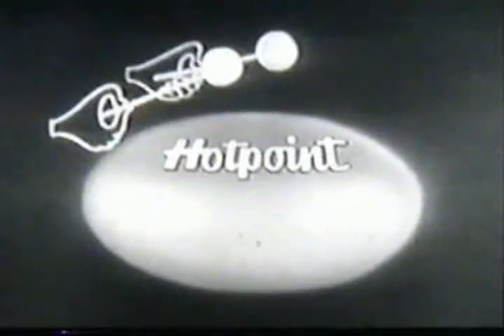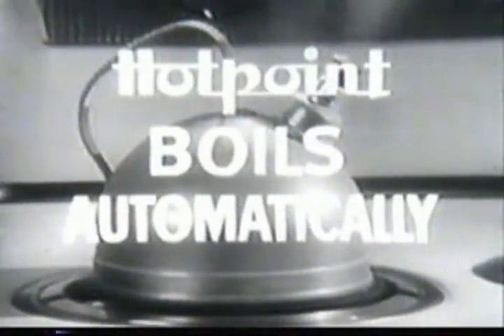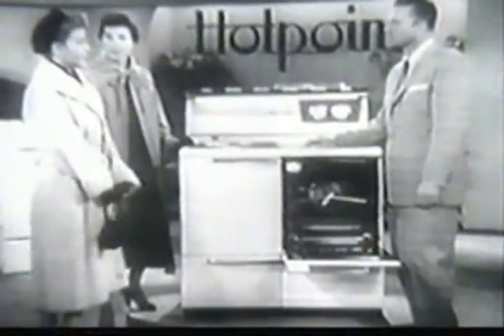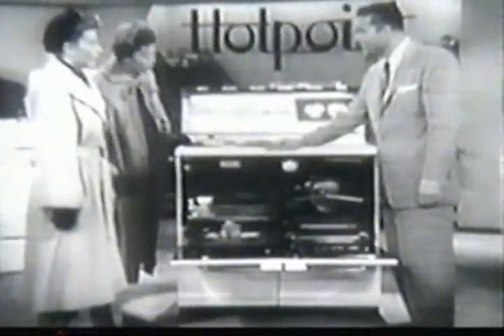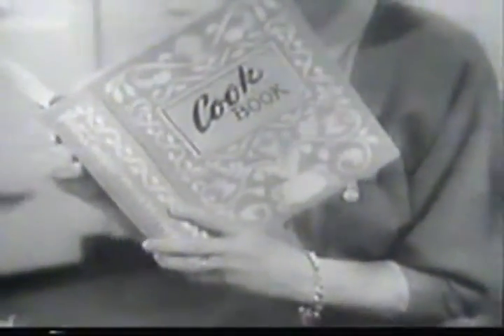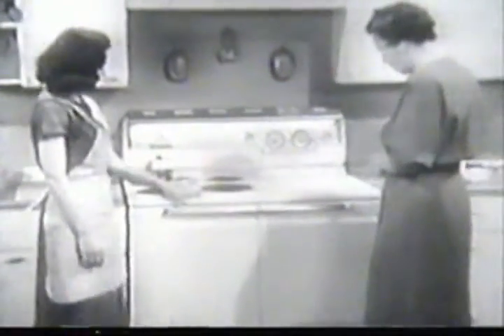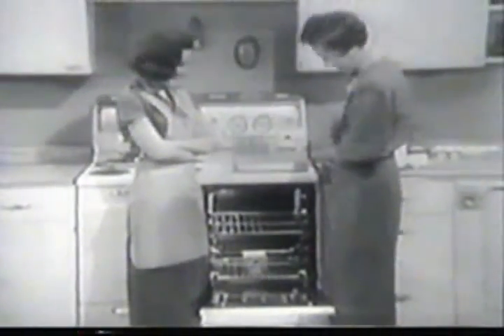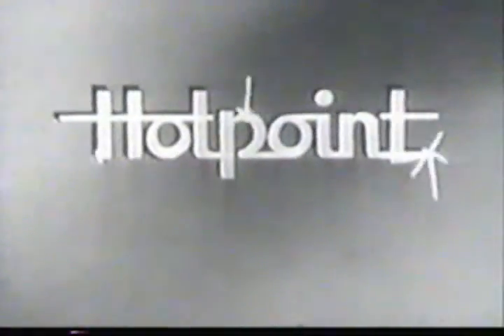Hotpoint Appliance Commercials from the 1950s